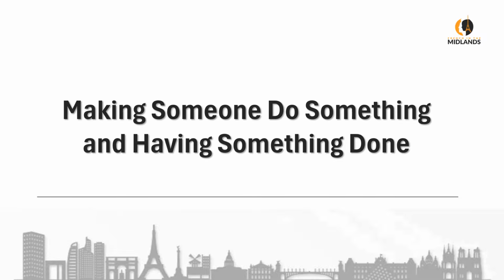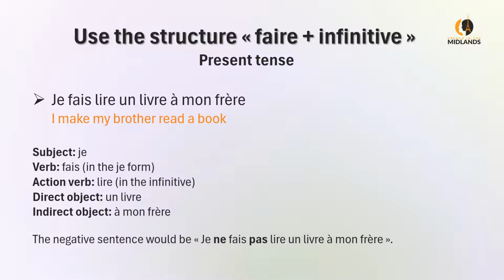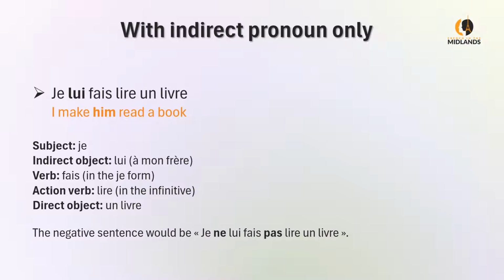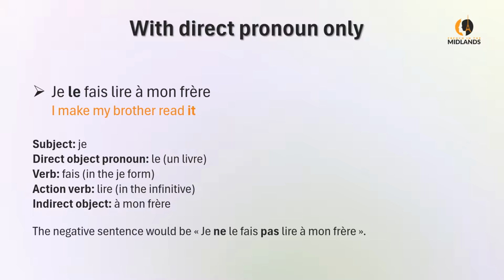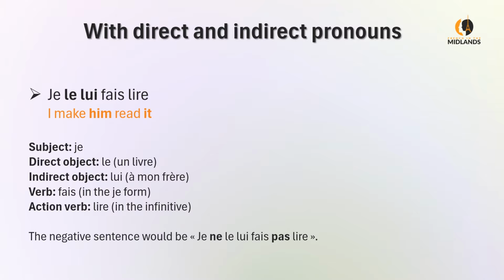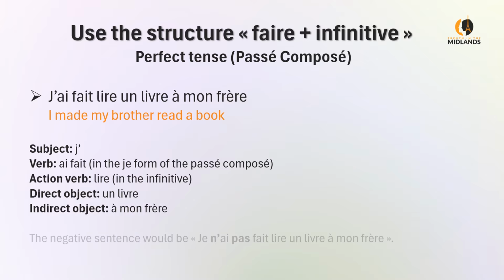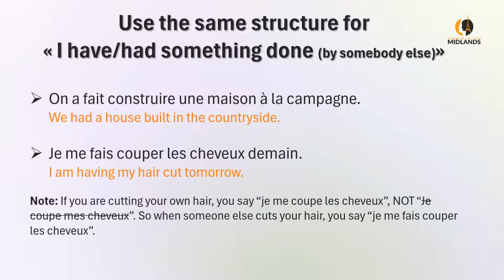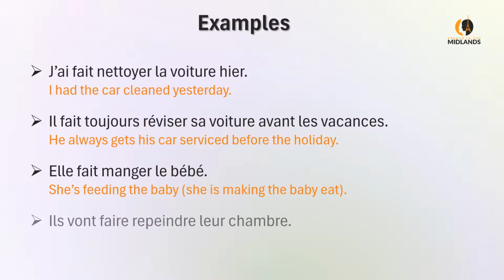To have someone do something in French - Advanced level!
Use the structure "faire + verb in the infinitive", either in the present or the passé composé.
You use the same structure when you want to express "to make someone do something".